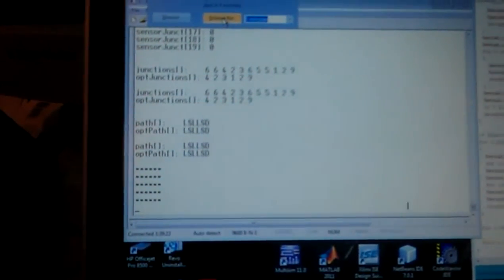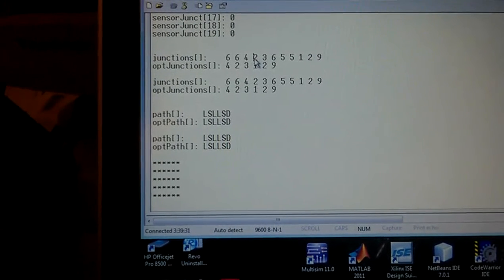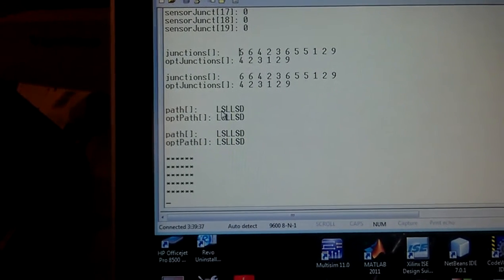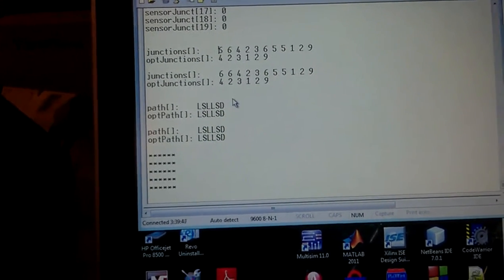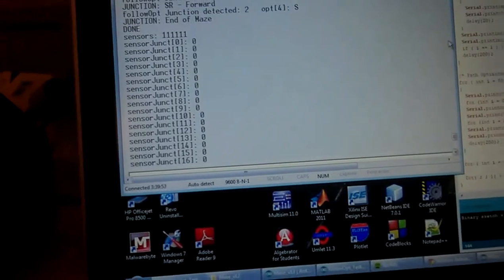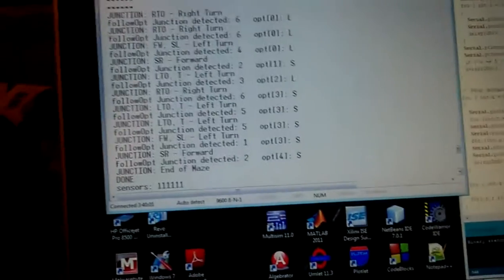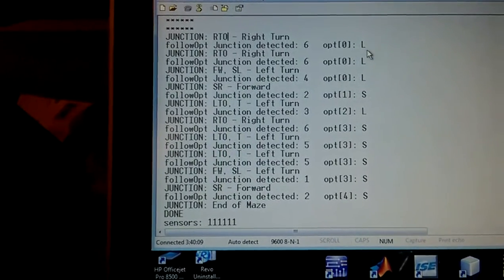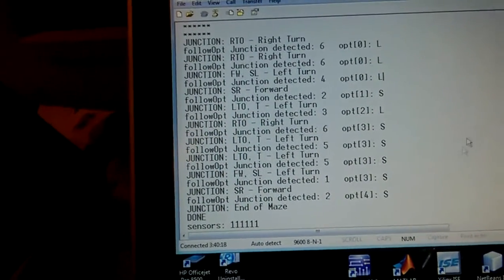AI demo 2 March 28, 2012 follow optimized path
Video demo for our team Senior Project, Intelligent Navigational Robots.

Team Members:
Alfredo Nava
Angelica Herrera
Luz Ramirez